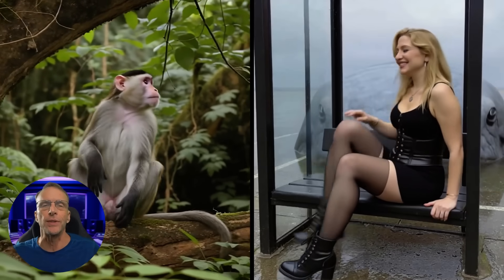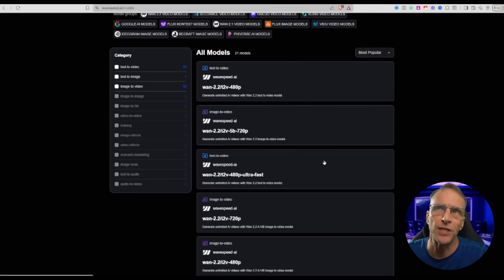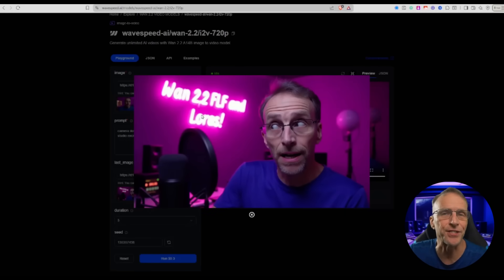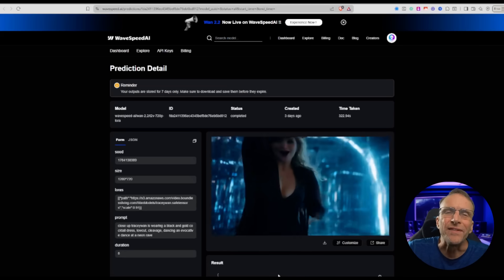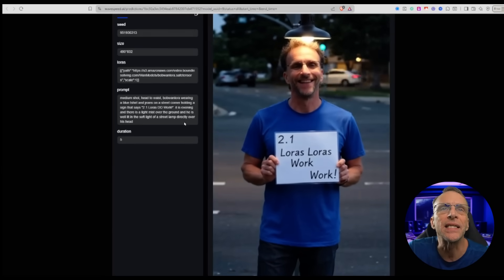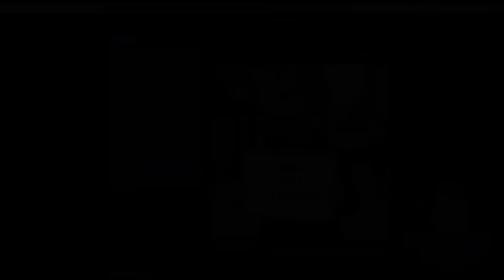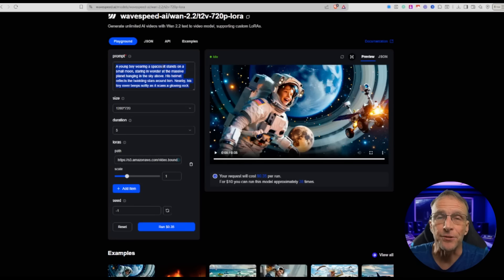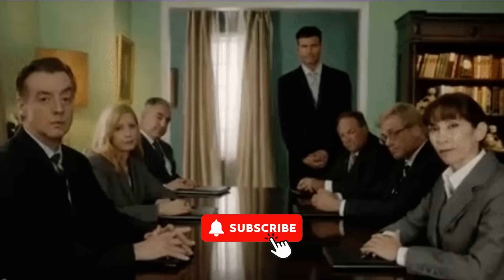Put Yourself in your AI Videos! Here's how!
The Wan 2.2 AI video model is truly amazing, and now with First Frame / Last Frame capability combined with the ability to create custom Lora files, you have more control than ever!

In this video, I demonstrate a few ideas of what’s possible with these advances, and where you can try them yourself at the lowest possible price per generations, the fastest output, and a huge selection of AI Image and Video models to choose from, with no longterm subscription required.

If you produce a lot of content, want to save time and money, and want the most flexible and powerful available AI models at your disposal, go check out Wavespeed.

But because these models are open source, you can download the models and run them yourself if you have a computer that will handle it!

Bob Doyle Media explores the creative uses of AI, diving into topics generative AI art and video, AI music, voice cloning, AI filmmaking and other topics that enable the creative individual to better express himself through audiovisual means.